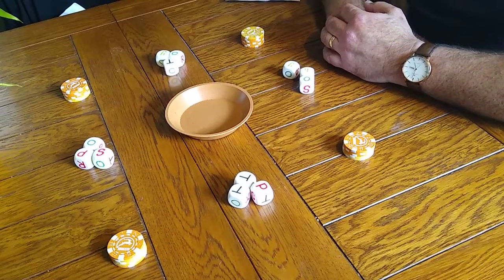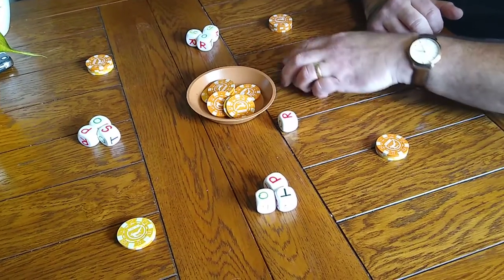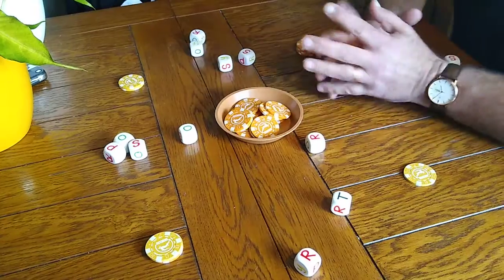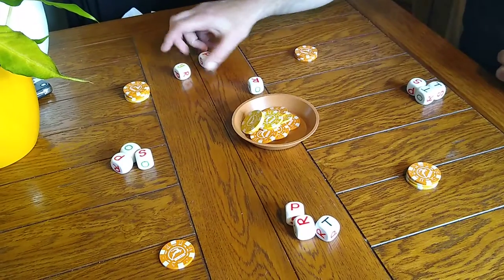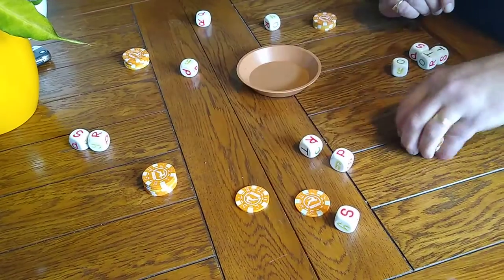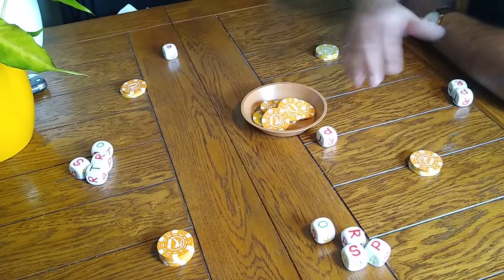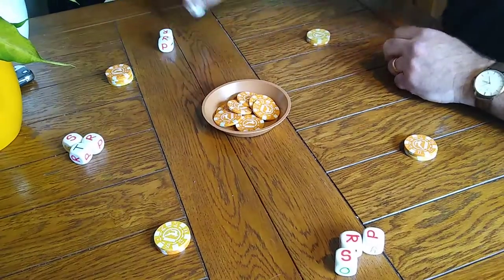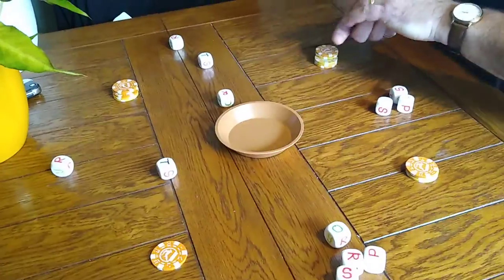Tossr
A potential dice game for publishers